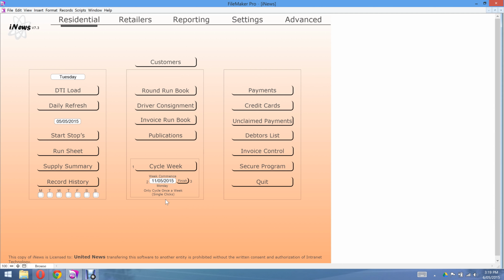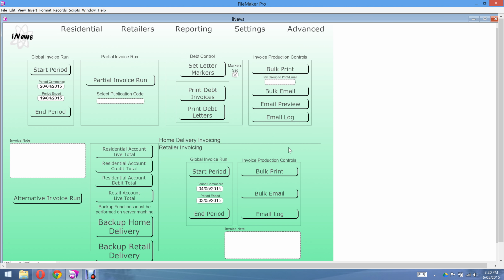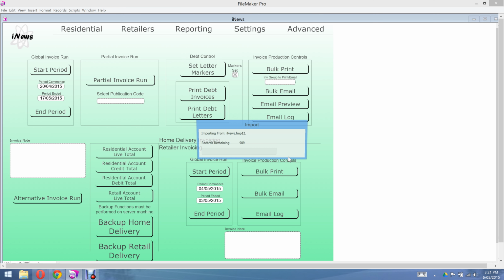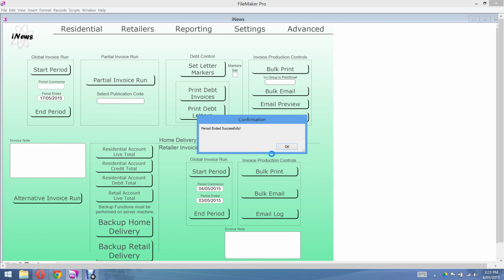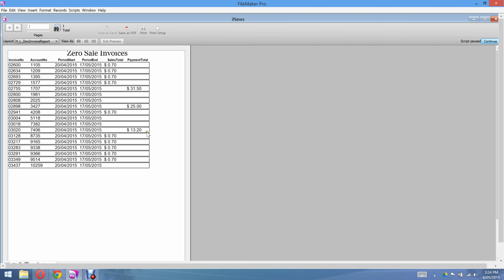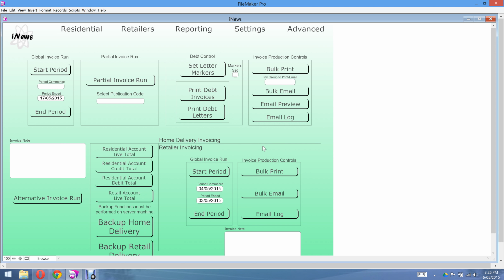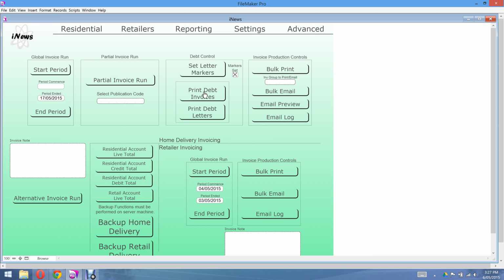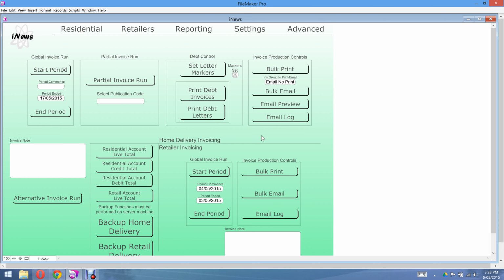Howto EndInvPeriod Residential